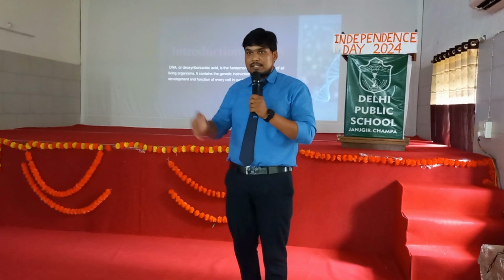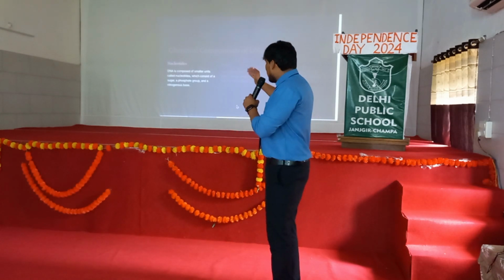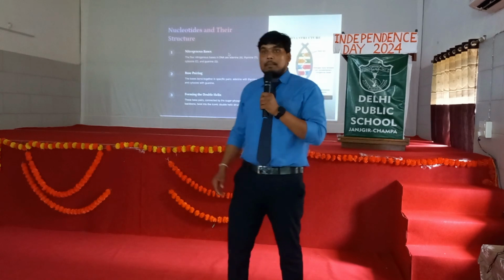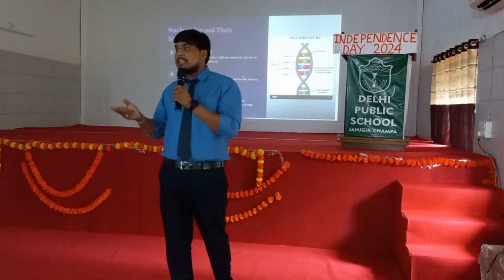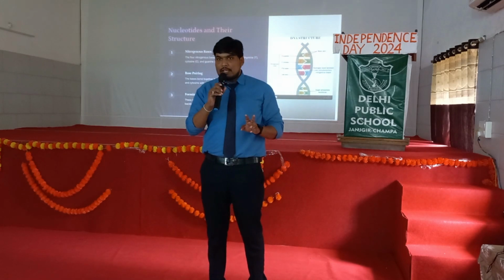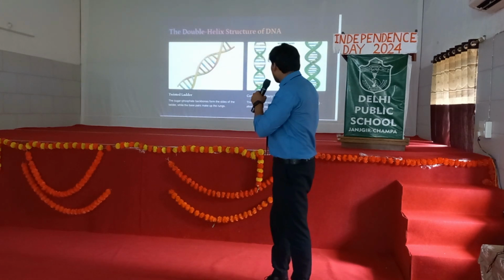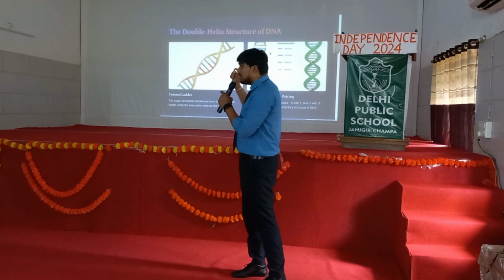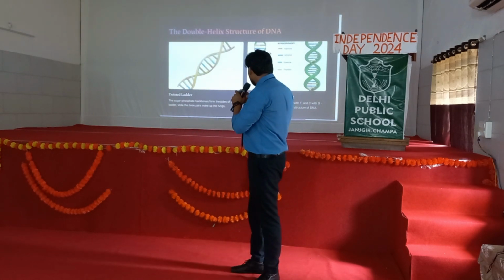DNA (Chemical composition & Morphological structure)